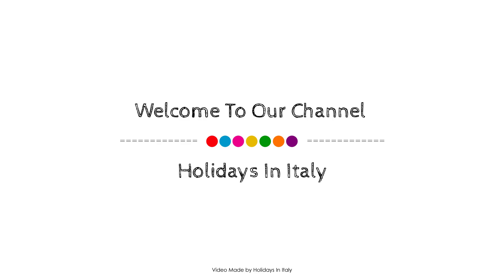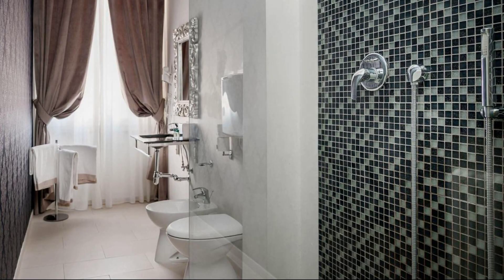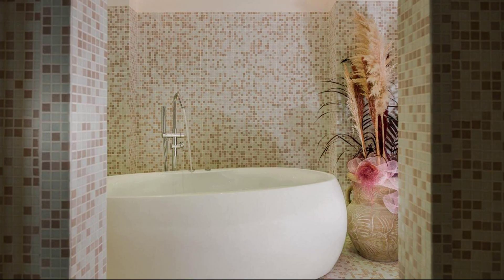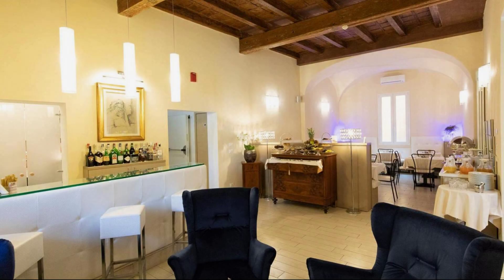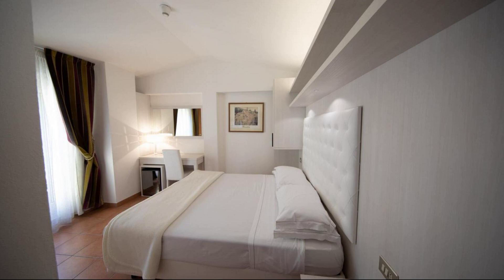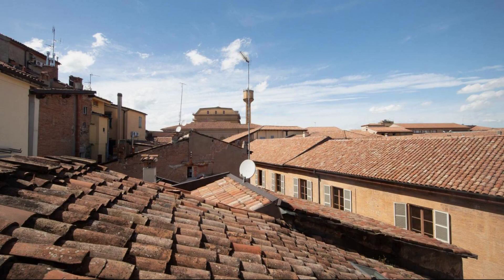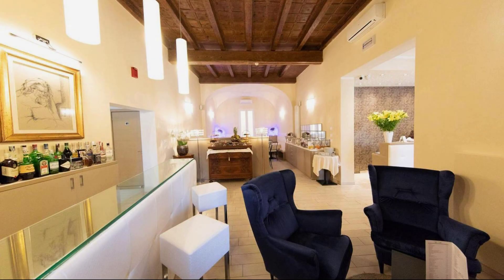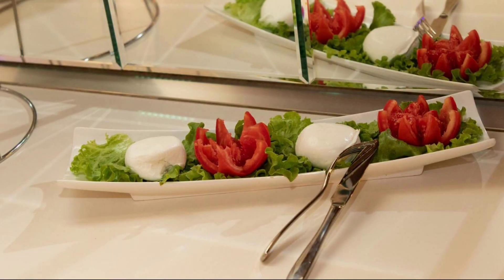Albergo Rossini 1936 - Small & Charming, Bologna, Italy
About Property:
Albergo Rossini 1936 is conveniently located in the popular Montagnola area. The hotel offers a wide range of amenities and perks to ensure you have a great time. All the necessary facilities, including free Wi-Fi in all rooms, 24-hour front desk, facilities for disabled guests, express check-in/check-out, luggage storage, are at hand. Guestrooms are fitted with all the amenities you need for a good night's sleep. In some of the rooms, guests can find air conditioning, heating, wake-up service, desk, mini bar. The hotel offers various recreational opportunities. Albergo Rossini 1936 combines warm hospitality with a lovely ambiance to make your stay in Bologna unforgettable.
Searching For
1. Albergo Rossini 1936 - Small & Charming - Bologna
2. Albergo Rossini 1936 - Small & Charming - Bologna Virtual Tour
3. Albergo Rossini 1936 - Small & Charming - Bologna Rooms
4. Albergo Rossini 1936 - Small & Charming - Bologna Amenities
5. Albergo Rossini 1936 - Small & Charming - Bologna Videos
6. Albergo Rossini 1936 - Small & Charming - Bologna Offers
7. Albergo Rossini 1936 - Small & Charming - Bologna Deals
Audio Credit:
Track Title: Blank Slate
Artist: VYEN